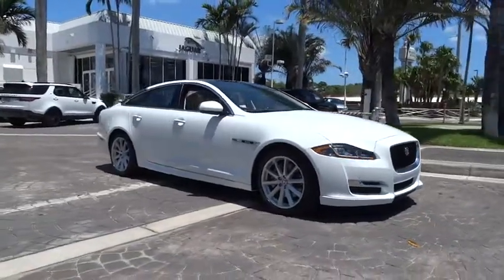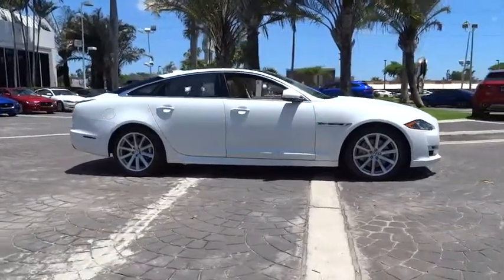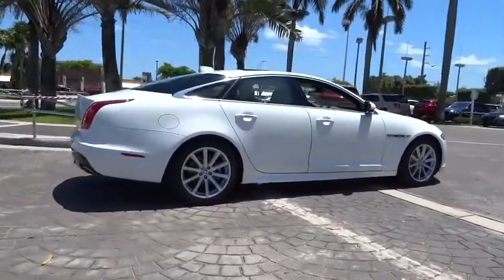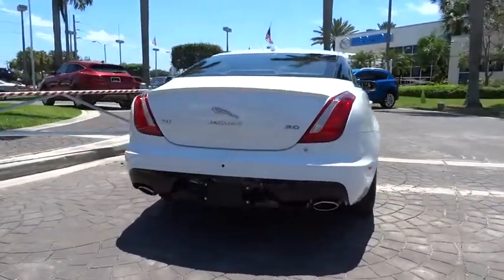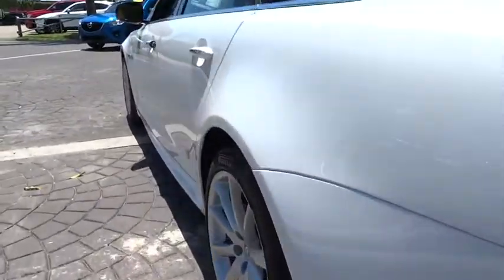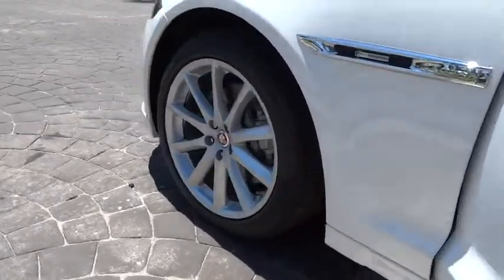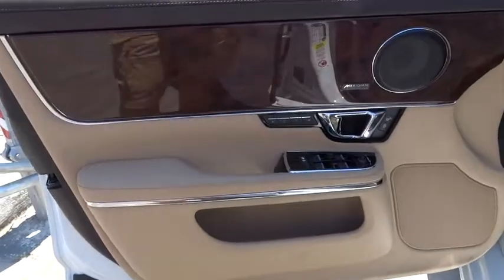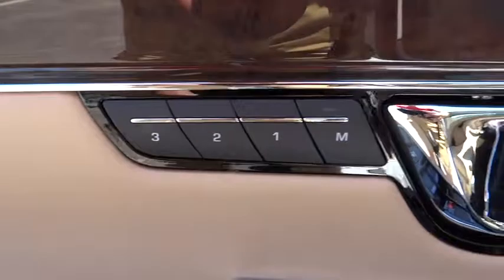2018 Jaguar XJ Miami, Aventura, Fort Lauderdale, Broward, Miami Beach, FL JJ8W15065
Polaris White New 2018 Jaguar XJ available in Miami, Florida at Warren Henry Jaguar. Servicing the Aventura, Fort Lauderdale, Broward, Miami Beach, FL area.
2018 Jaguar XJ XJ R-Sport - Stock#: JJ8W15065 - VIN#: SAJWA1C78J8W15065

Wheels: 19  10 Spoke (Style 1028),Heated & Cooled Front Bucket Seats,Heated & Cooled Front Bucket Seats w/Massage,Perforated Soft Grain Leather Seat Trim,Comfort Package,Radio: Meridian 825W Premium Surround Sound System,Heated Wood & Leather Steering Wheel,4-Zone Climate Control,Electric Rear Window Sunblind,4-Wheel Disc Brakes,Air Conditioning,Electronic Stability Control,Front Bucket Seats,Front Center Armrest,Spoiler,Tachometer,ABS brakes,Adaptive suspension,Alloy wheels,Anti-whiplash front head restraints,Auto tilt-away steering wheel,Auto-dimming door mirrors,Auto-leveling suspension,Automatic temperature control,Brake assist,Bumpers: body-color,CD player,DVD-Audio,Delay-off headlights,Door auto-latch,Driver door bin,Driver vanity mirror,Dual front impact airbags,Dual front side impact airbags,Emergency communication system,Four wheel independent suspension,Front anti-roll bar,Front dual zone A/C,Front reading lights,Fully automatic headlights,Garage door transmitter,Genuine wood door panel insert,Headlight cleaning,Heated door mirrors,Heated front seats,Heated rear seats,Heated steering wheel,Illuminated entry,Leather steering wheel,Low tire pressure warning,MP3 decoder,Memory seat,Occupant sensing airbag,Outside temperature display,Overhead airbag,Overhead console,Panic alarm,Passenger door bin,Passenger vanity mirror,Power door mirrors,Power driver seat,Power moonroof,Power passenger seat,Power steering,Power windows,Radio data system,Rain sensing wipers,Rear anti-roll bar,Rear fog lights,Rear reading lights,Rear seat center armrest,Rear window defroster,Remote keyless entry,Security system,Speed control,Speed-sensing steering,Steering wheel memory,Steering wheel mounted audio controls,Telescoping steering wheel,Tilt steering wheel,Traction control,Trip computer,Turn signal indicator mirrors,Variably intermittent wipers,Ventilated front seats,Ventilated rear seats,Auto-dimming Rear-View mirror,20 Speakers,Lane Departure Warning System,Compass,Ignition disable,AM/FM radio: SiriusXM,Navigation system: InControl Navigation,Exterior Parking Camera Rear,Auto High-beam Headlights,Blind spot sensor: Blind Spot Assist active